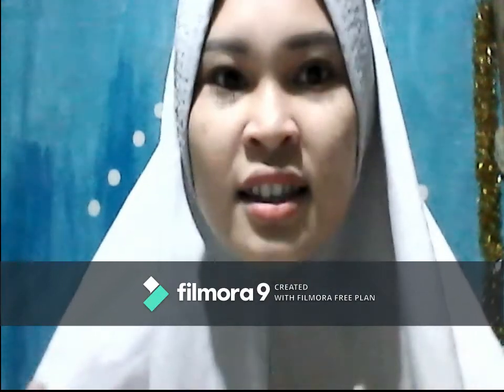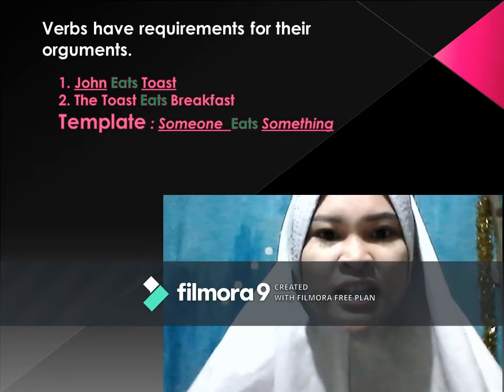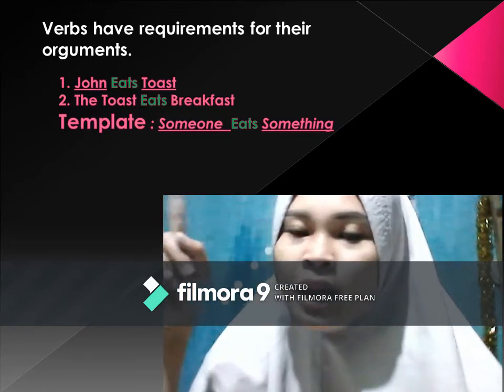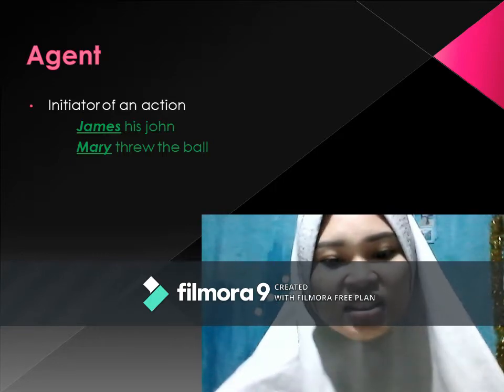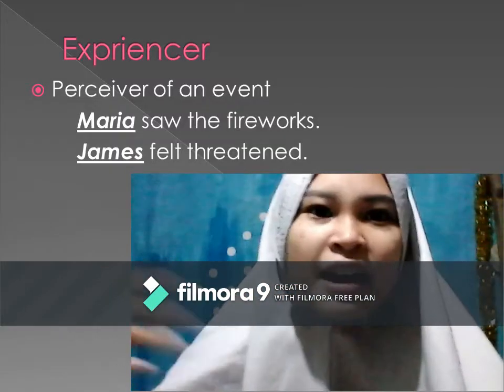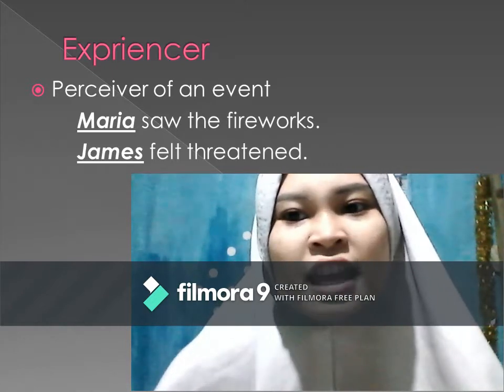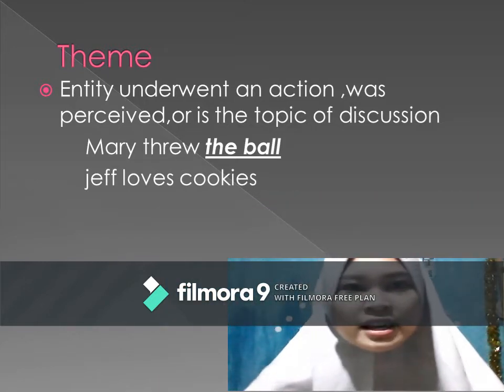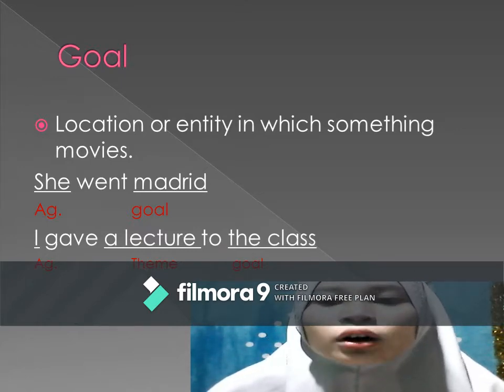Presentation Thematic relations and Theta roles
Presentation 5, presentation about syntax,mata kuliah mhorphosyntax Dosen pengampun Fahriadi Muhdar.s.pd.,M.Pd.